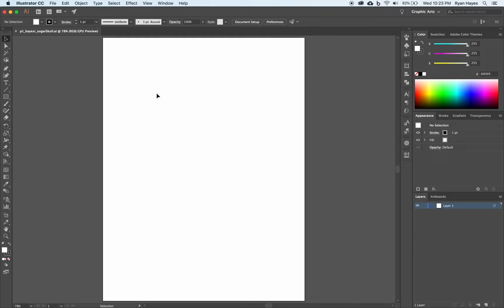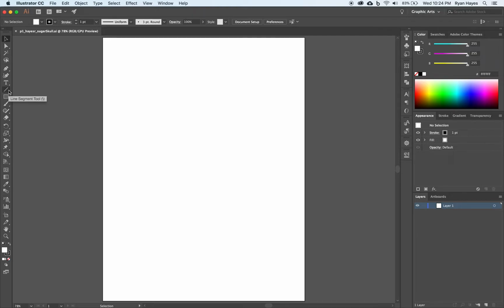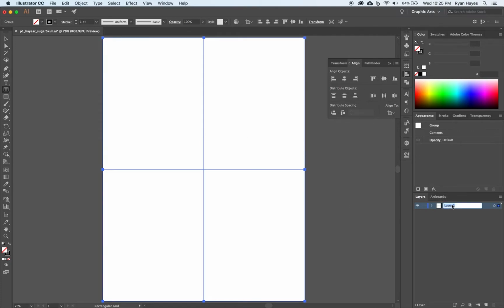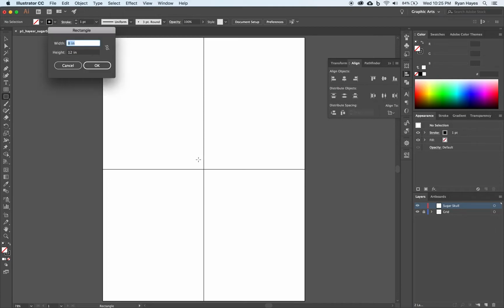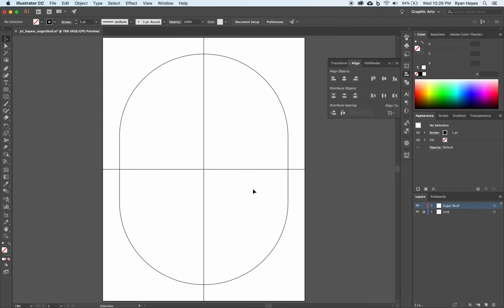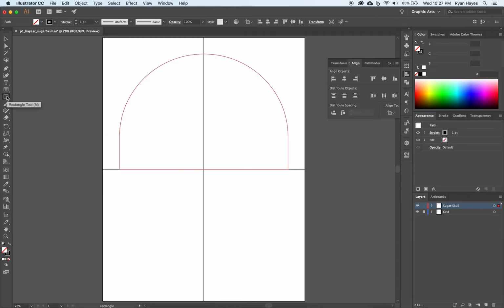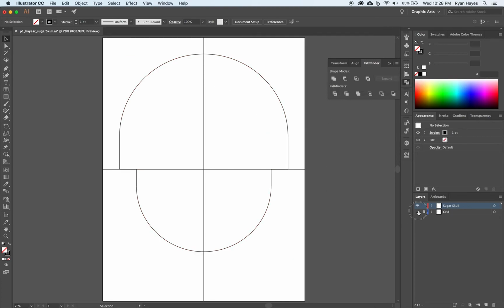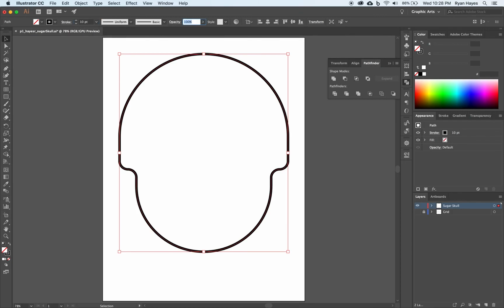Illustrator CC | Sugar Skull | 01 Creating the Skull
For the original tutorial that this was inspired by please check the Vector Sugar Skull Illustrator Tutorial by Spoon Graphics